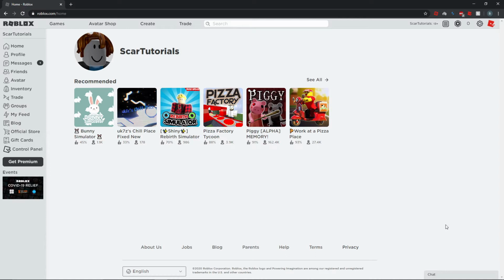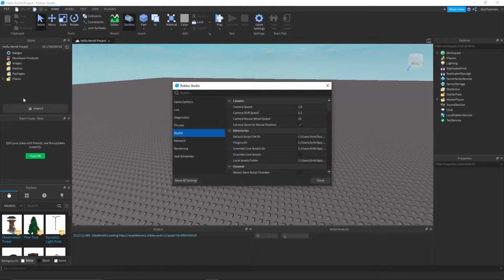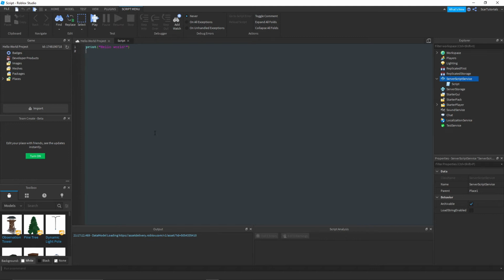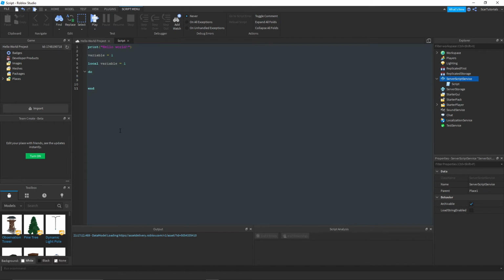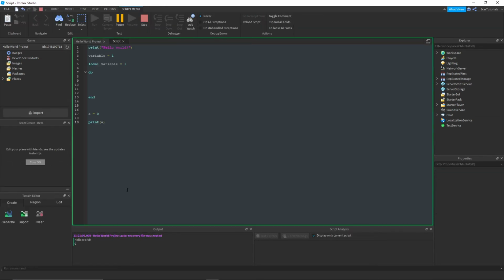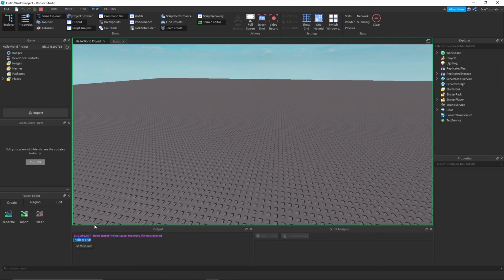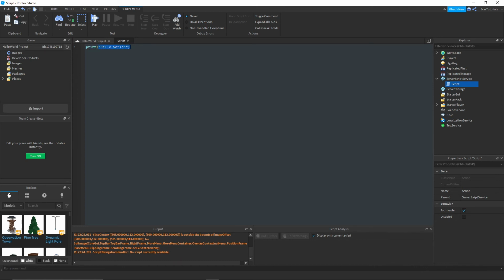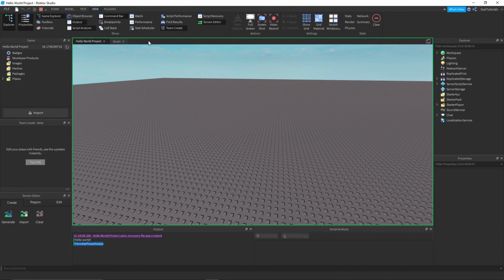Roblox Scripting for Beginners: Episode 1